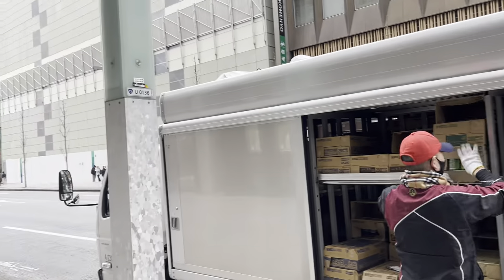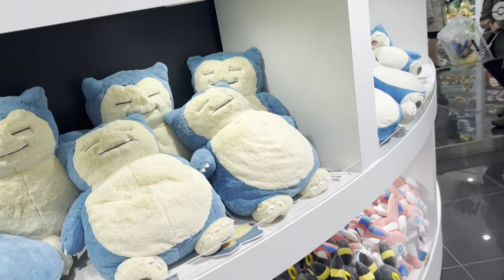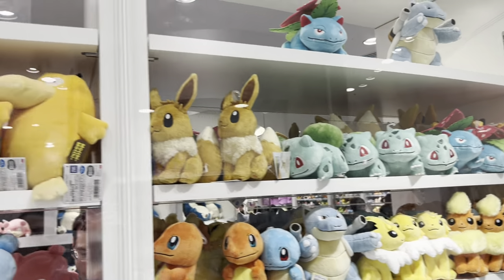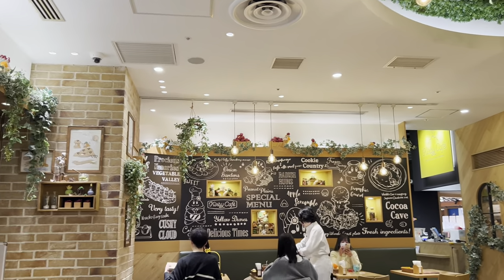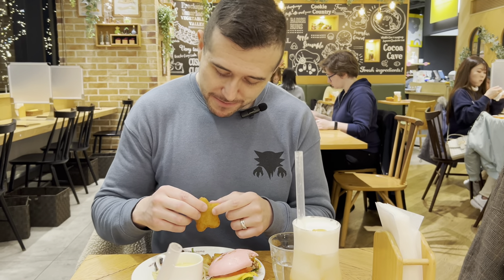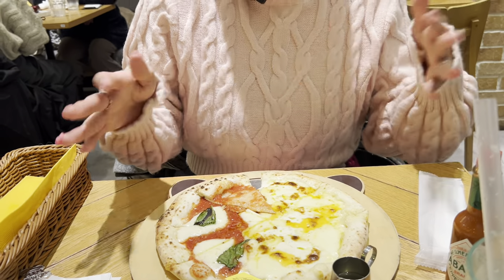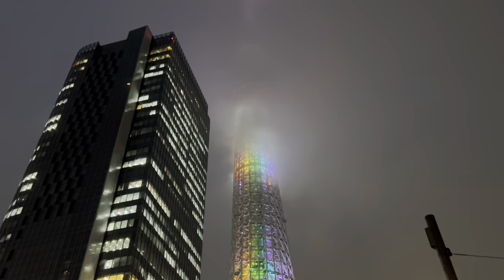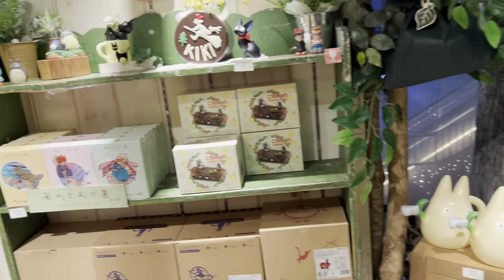Visiting Pokemon Center DX, Tokyo Skytree, Kirby Cafe & the Ghibli Store 🇯🇵 Tokyo Vlog 🇯🇵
Background Music / Sounds:
The Shop - Charles Rojas feat. Kennon Ward

Pokémon Scarlet and Violet - Koraidon and Miraidon Battle Theme - Game Freak / Nintendo

Kirby’s Return to Dreamland - Title Theme - HAL Labratory / Nintendo

Kirby Noises / Voice - HAL Laboratory / Nintendo

NOTE: This video is transformative, creative and has educational value as it displays a slice of Japan life through a vlog style video diary.

ADDITIONAL SPECIAL (AND RELATED) BONUS VIDEO!